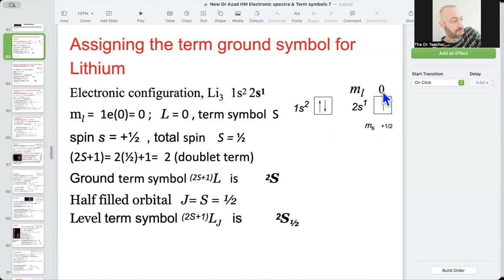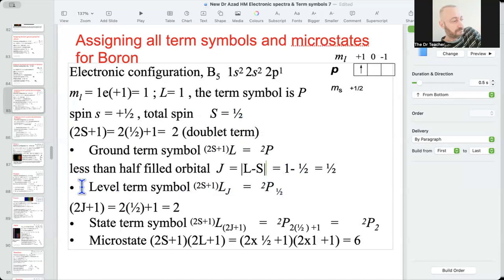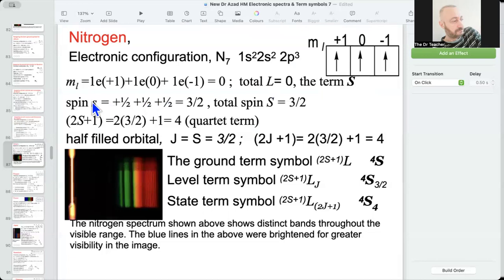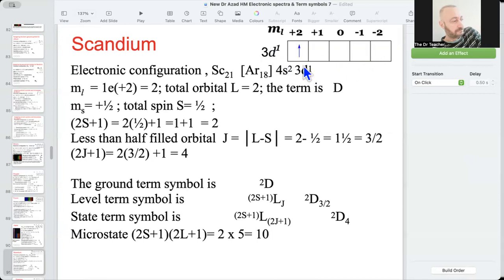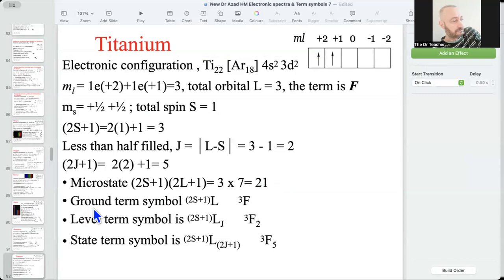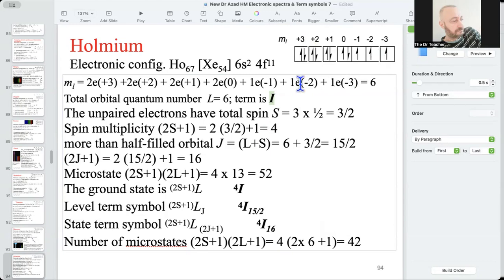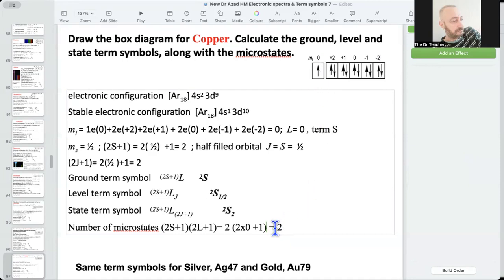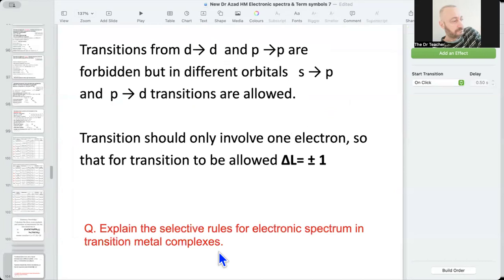Term symbols part2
Free ions calculations